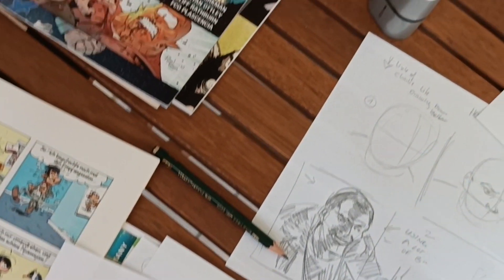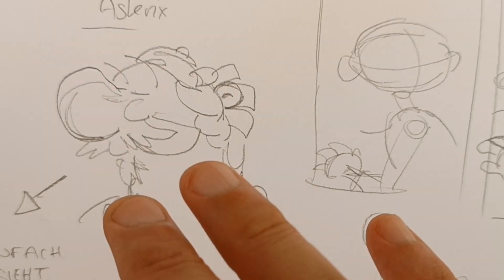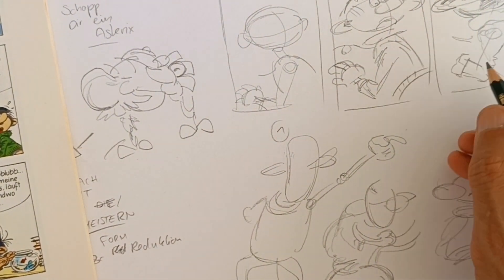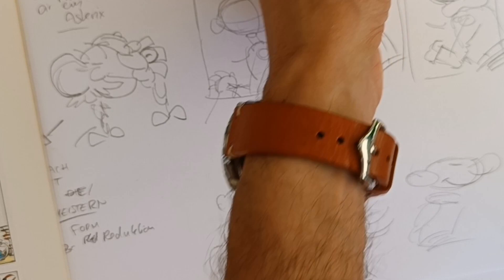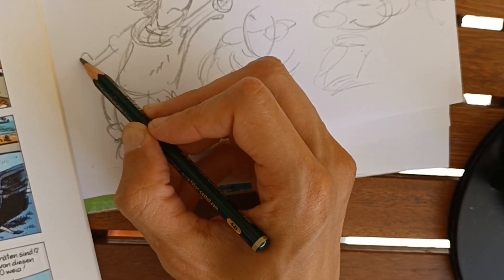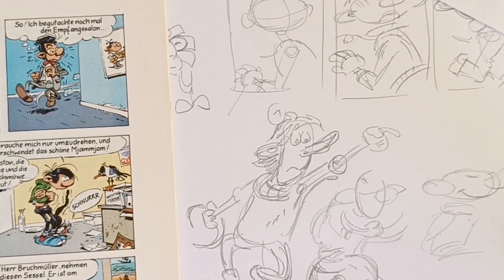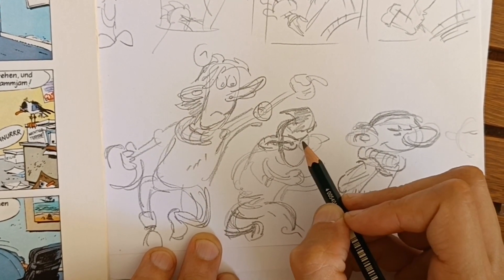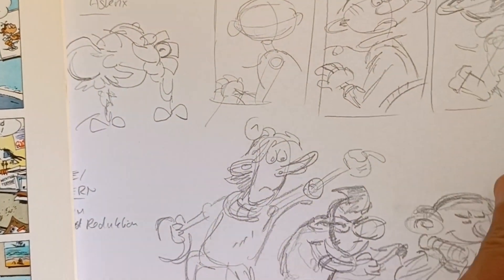YOU ASKED: How to draw like FRANQUIN? Learn to DRAW CARTOONY! Learn to draw with Poses & Structures!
I draw cool Comics for you, and Send or Ship 'em to you!

A Subscriber Asked me: Can you teach me how to DRAW LIKE